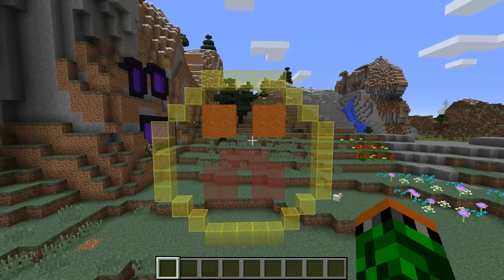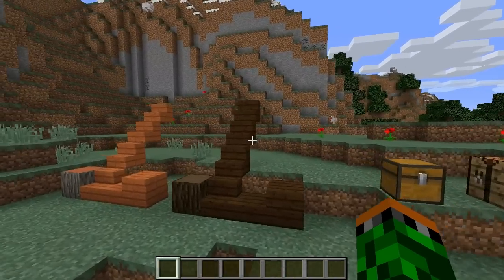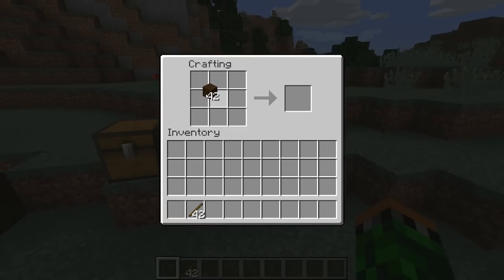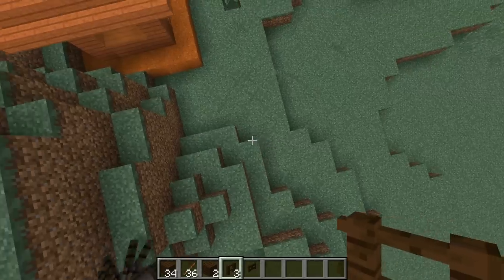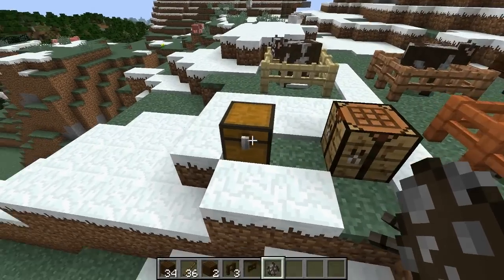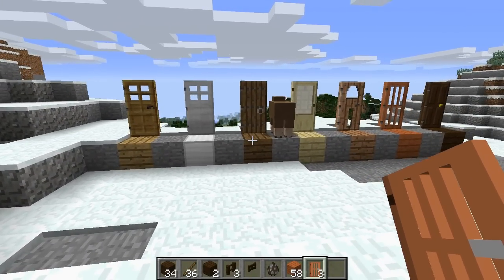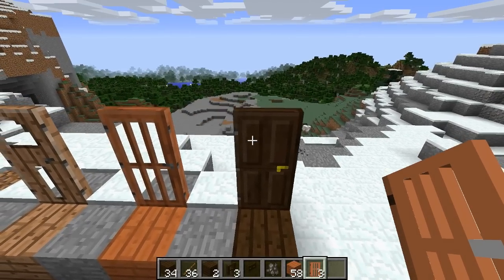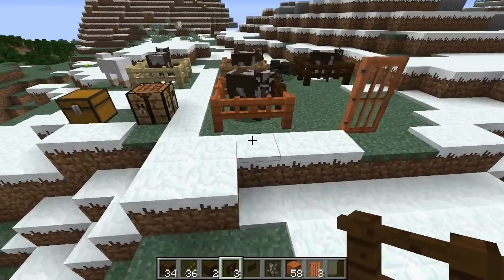Minecraft Xbox & Playstation: New Wood Crafting Recipes Coming in TU25! | [Features Showcase]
Today we take a look at some more features we will likely be seeing in TU25! Now we are starting our look at the 1.8 features!

James W.
(Including a stamp for the letter back is appreciated!)